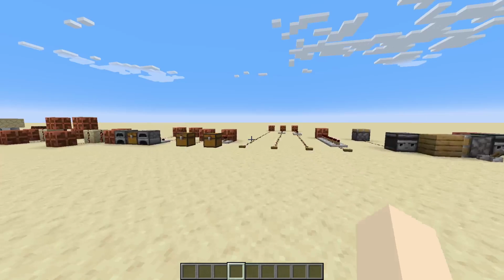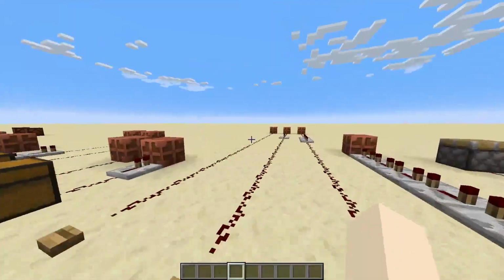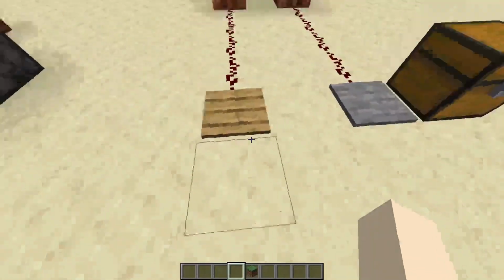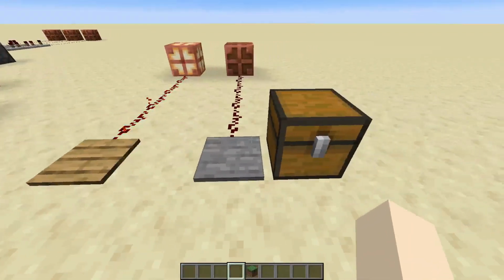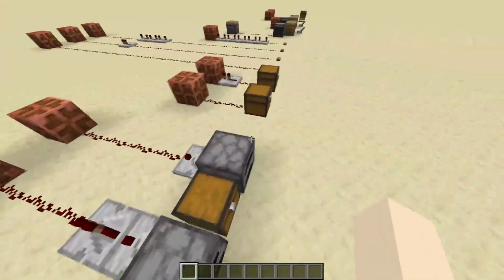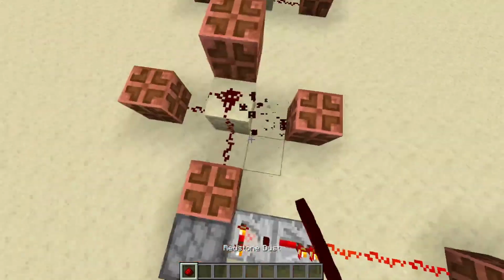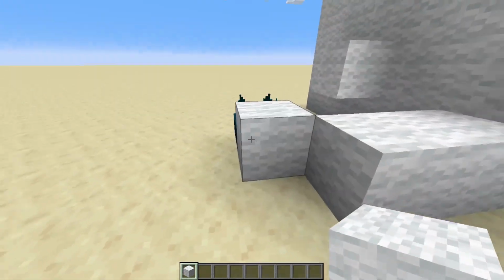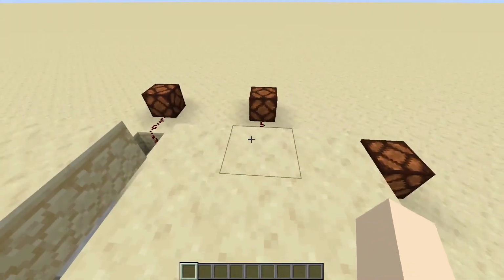How to use Redstone in java 1.21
Hello guys and welcome back! Today the topic is. Redstone!